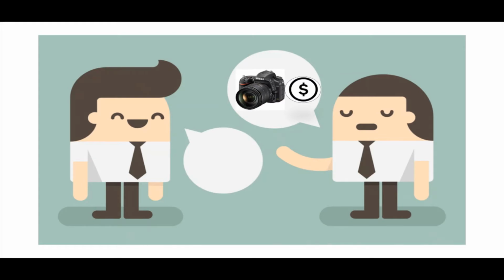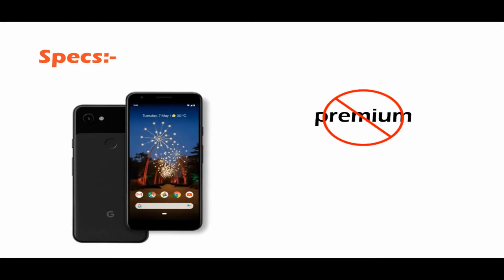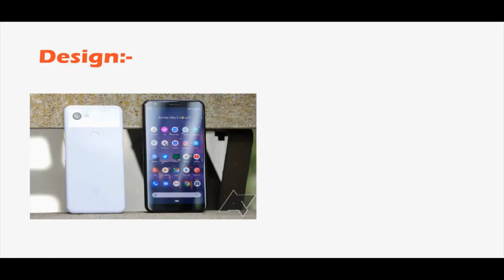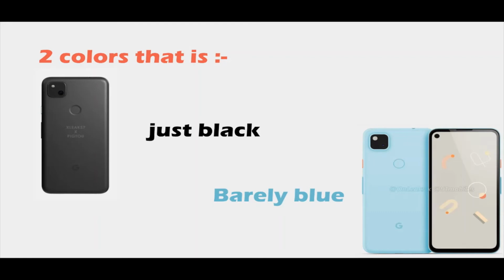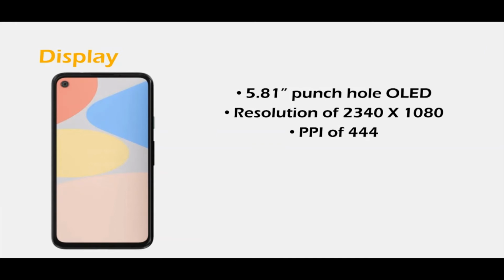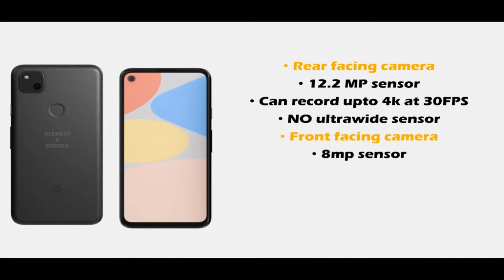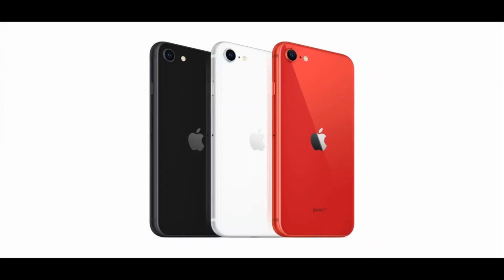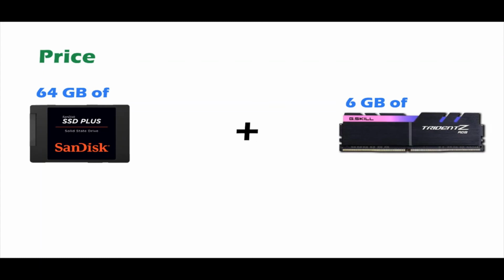pixel 4A Leaks and rumors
the pixel 4a is a photo many tech reviewer will make a video on so when it does release i will be sure to make an unseen review of the phone